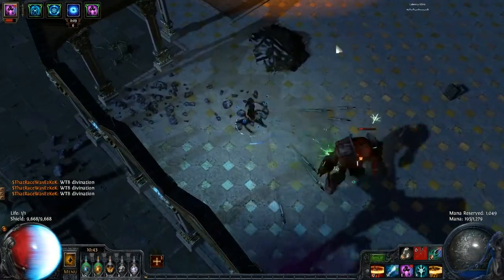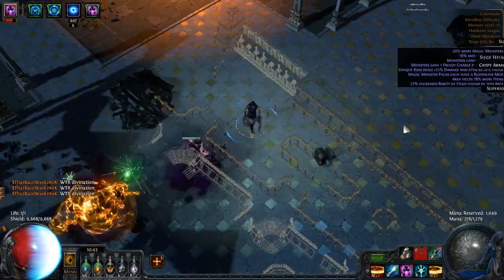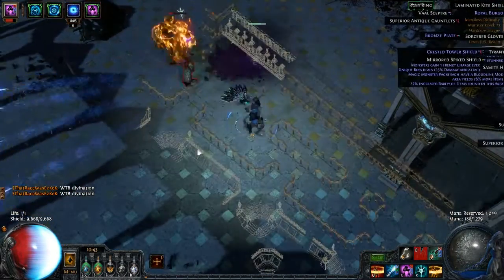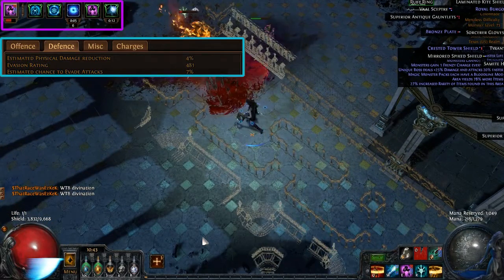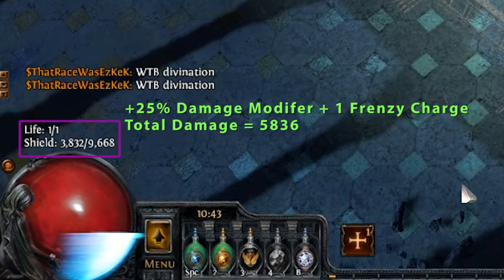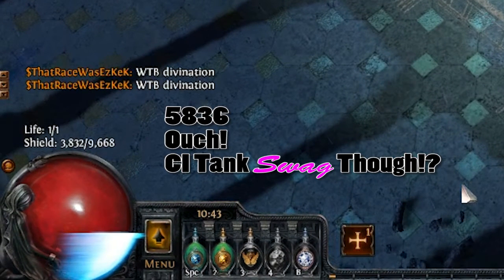Path of Exile - Colonnade Kole Smash Analysis - CI Tank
A short video demonstrating the power of Kole's smash in a level 73 map.  Hope you enjoyed it!  See below link for a Path of Exile CB database on a more accurate damage calculation: